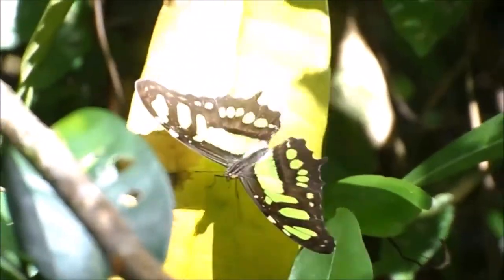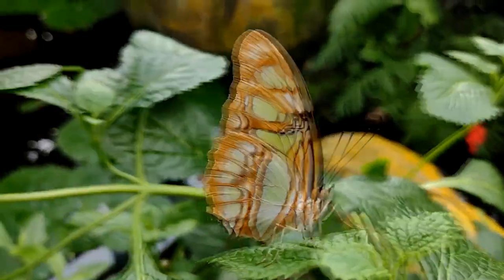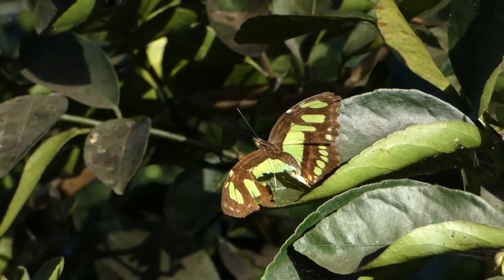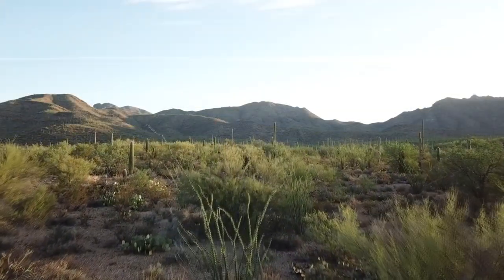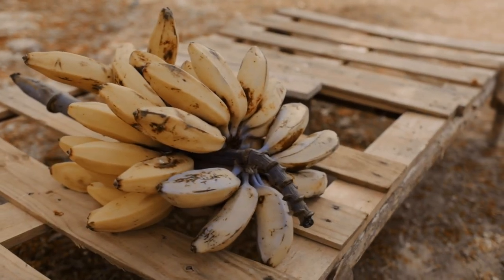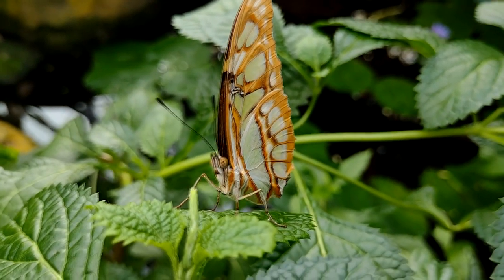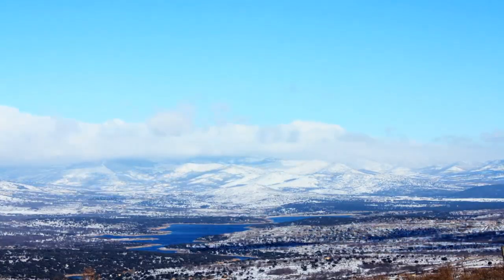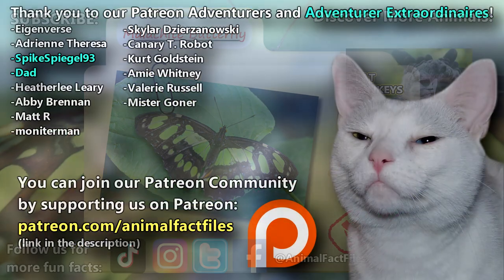Malachite Butterfly Facts: the GREEN Butterfly 🦋 Animal Fact Files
The malachite butterfly, also known simply as the malachite, this butterfly shares its name with the mineral. Both malachite and the malachite appear bright green, though the arthropod doesn't keep the hue for long.

Scientific Name: Siproeta Stelenes
Range: northern South America to southern North America
Habitat: forest edges and glades as well as backyards
Size: over 3 inch (7.6cm) wingspan
Diet: nectar, dung, rotten fruits and leaf litter
Threats: birds
Lifespan: typically less than a year

Malachite Butterfly NAME 0:00
Malachite Butterfly COLOR 0:31
Malachite Butterfly MIMICK(?) 1:02
Malachite Butterfly HABITAT 1:25
Malachite Butterfly DIET 2:02
Malachite Butterfly LIFE CYCLE 2:41
Malachite Butterfly CAMOUFLAGE 3:16
Thanks! 3:41